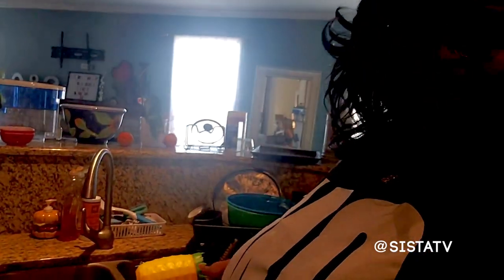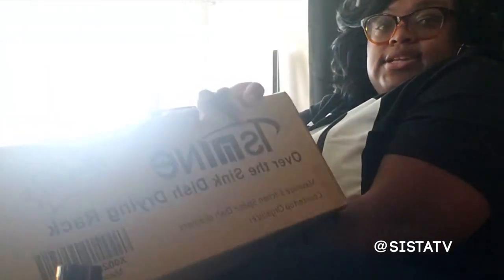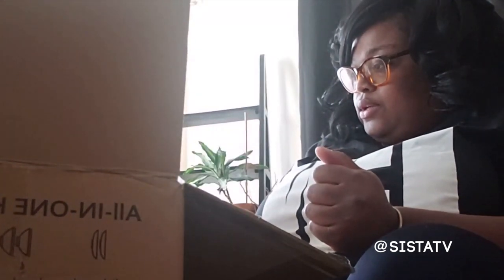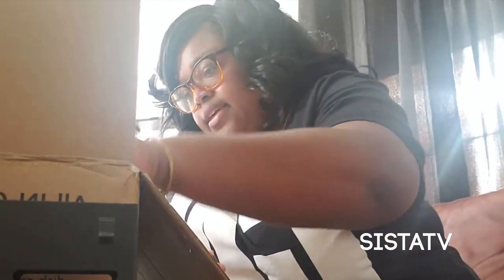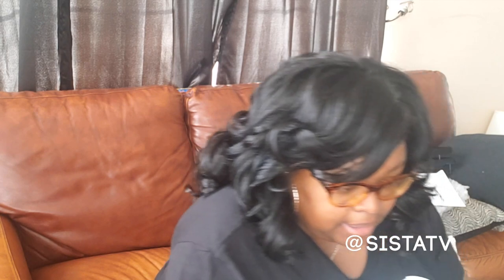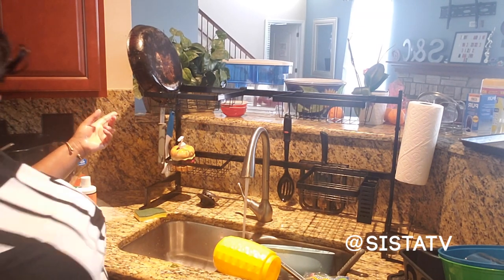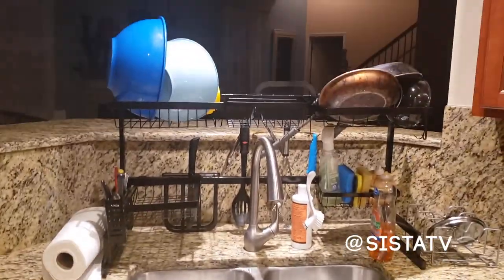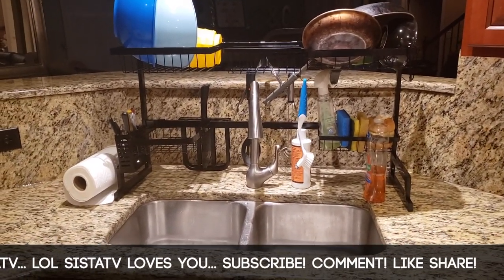OVER THE SINK DISH Drying RACK from Amazon HONEST REVIEW SISTATV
Here is SistaTV's HONEST Review of Over the Sink Dish Drying Rack from Amazon. See link below for the items featured in this video

Here is the Exact Dish Rack I got

I am participant in the Amazon Services LLC Associates Program, an affiliate advertising program designed to provide a means for us to earn fees by linking to Amazon.com and affiliated sites. This is an honest review of Items I purchased with my own money. SistaTV loves you and tells you the truth.